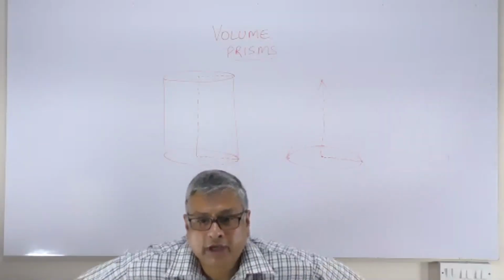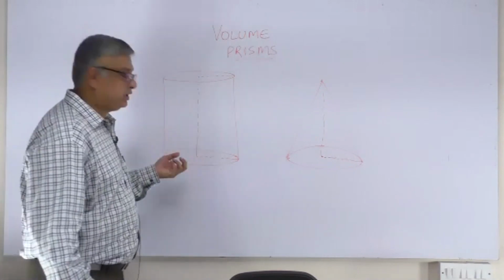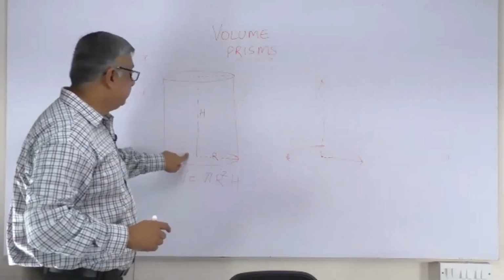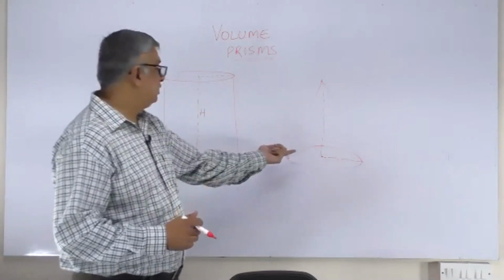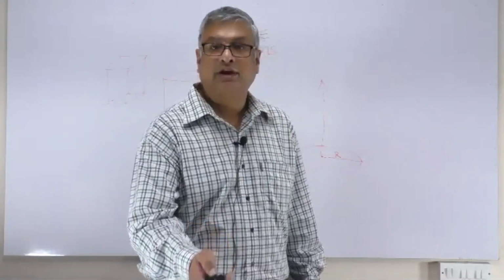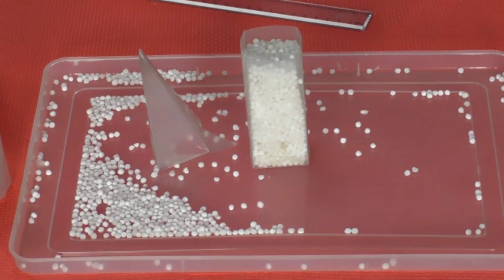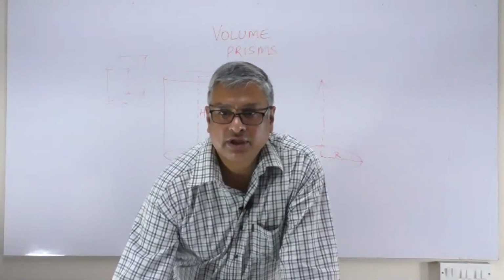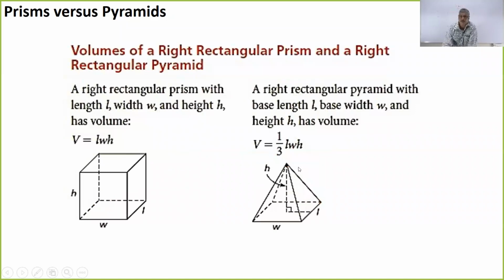10th std Mathematics Volumes of 3D objects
10th std Mathematics  Volumes of 3D objects